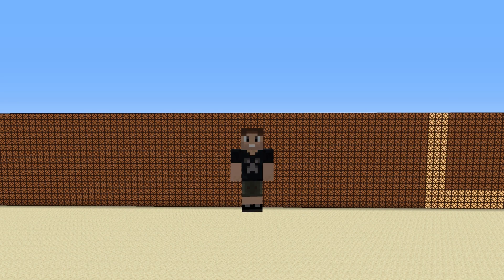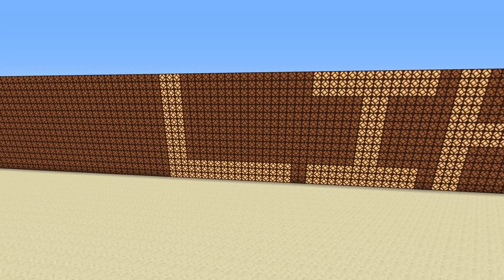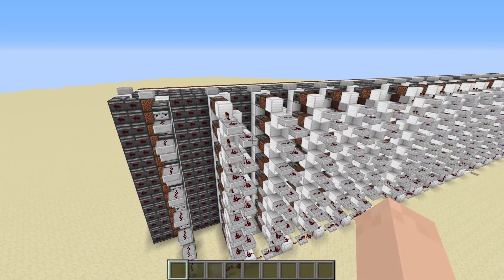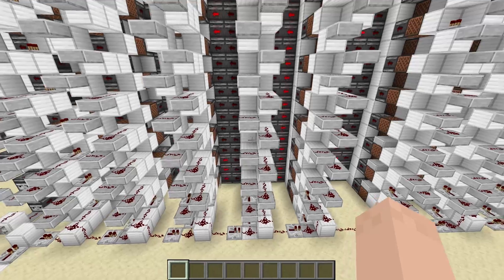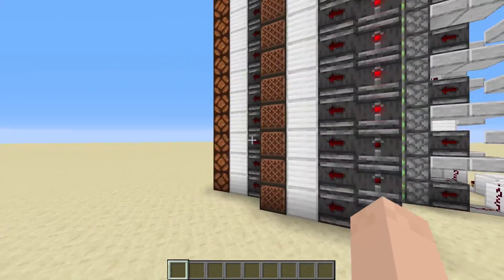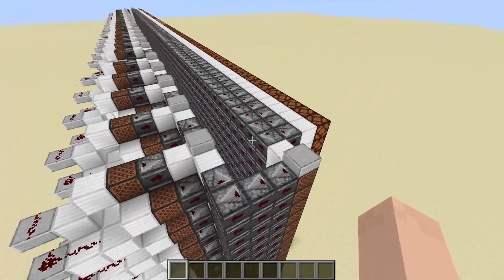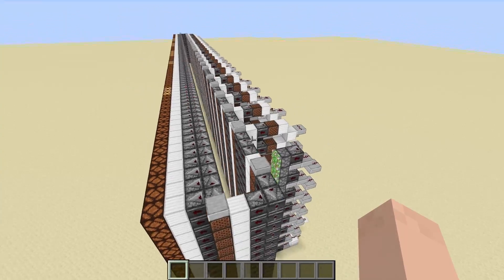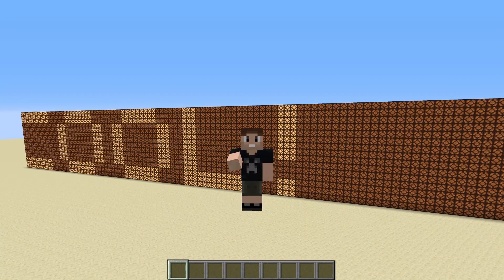SCROLLING TEXT IN MINECRAFT! (Community Challenge)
In this video, I show you a scrolling text marquee I made in Minecraft that you can configure to say whatever you like!  I also issue a challenge to the redstoners out there to improve the design.  Please leave links to your designs in the comments or send me screenshots on twitter (@impulseSV).